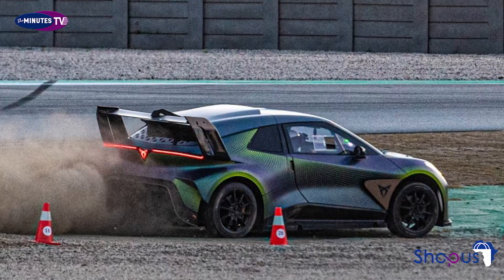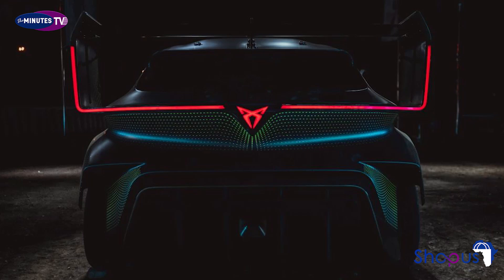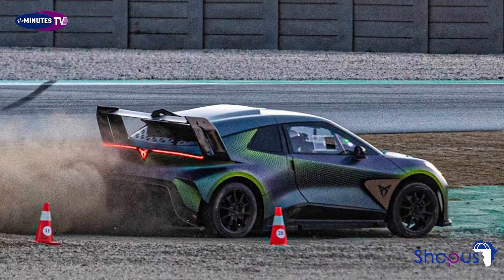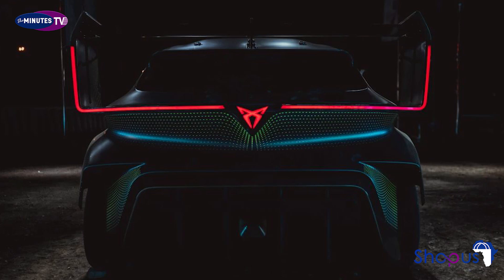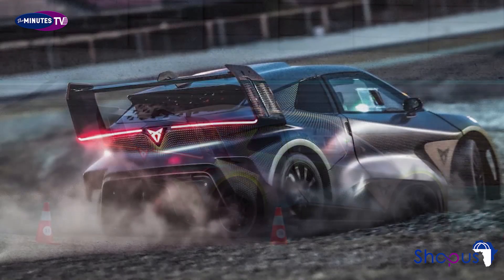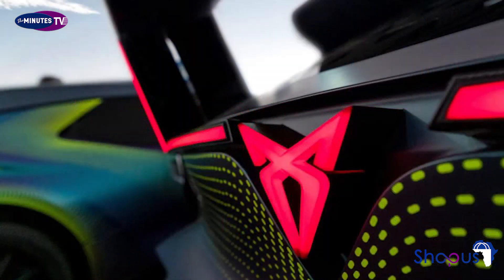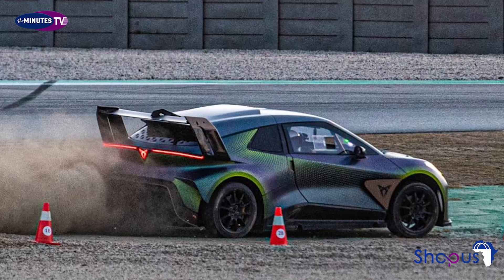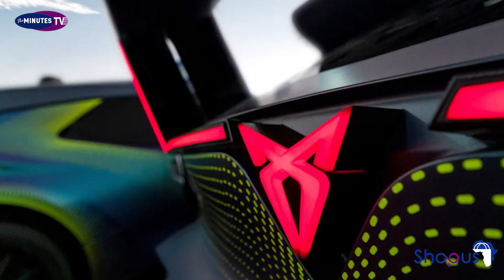New Cupra Urban Rebel Concept Review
Verdict.
The Urban Rebel Racing Concept’s technical make-up is some way beyond what will feature on the (much cheaper) road car when it turns up in the middle of this decade. And yet as a rolling promotional tool for the idea of a hot baby EV, it’s a fantastic creation. Its digital presence will probably boost Cupra’s chances of selling the upcoming road car to younger customers, too.